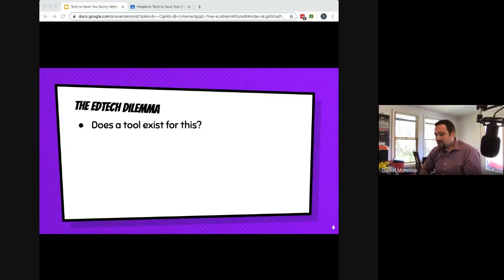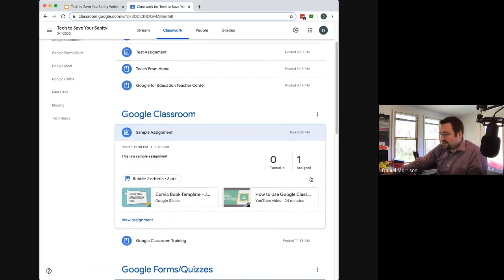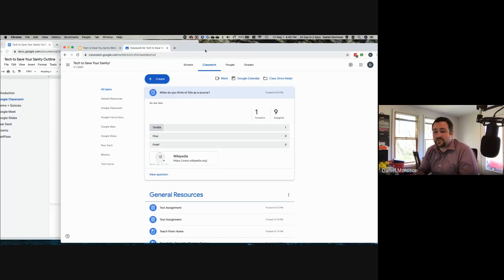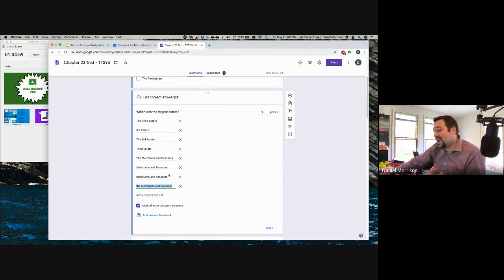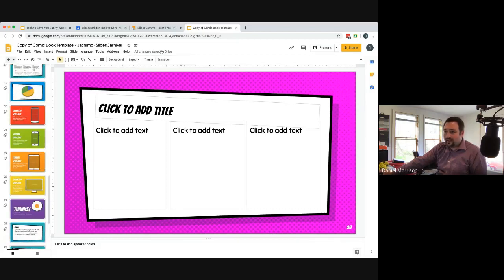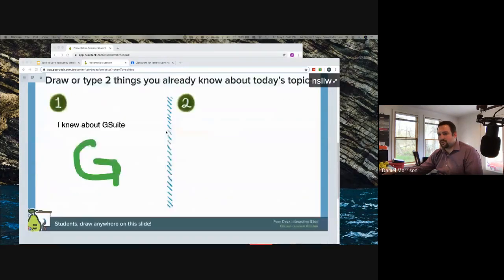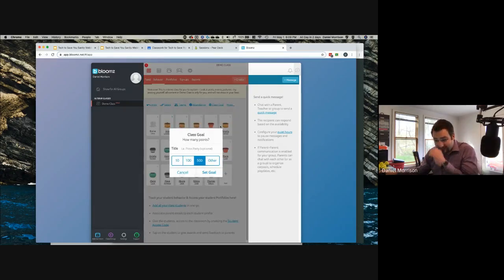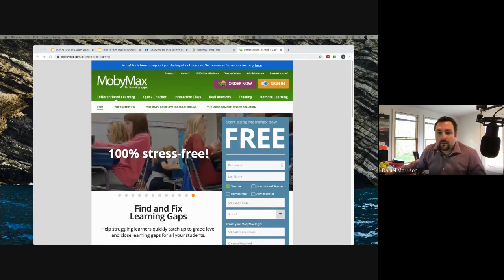Tech to Save Your Sanity - Webinar with Daniel Morrison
[I apologize for the abrupt start, recording didn't begin until after the introductions]

We all want to use tools to make our job easier, and our teaching more effective. The problem is, which tools are the right ones for the job? Trying to sort through the endless options can be a job all on its own! Tech to Save Your Sanity will focus on some of the best tools I've found to enhance classroom management and organization. Bring a device and follow along as we walk through several different tools that can help you: organize homework, track and reward classroom behavior, record and share digital student portfolios, digitize your classroom economy (while still maintaining the joy of paper money), streamline timers and announcements, and more! We will also cover some of the best practices for big tools like Google Classroom. Save your sanity, let tech take care of it.